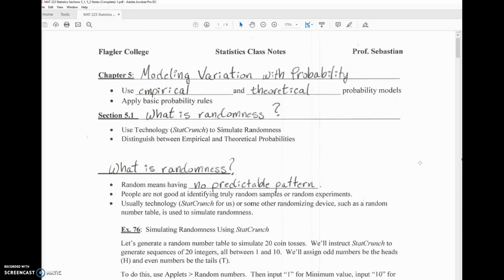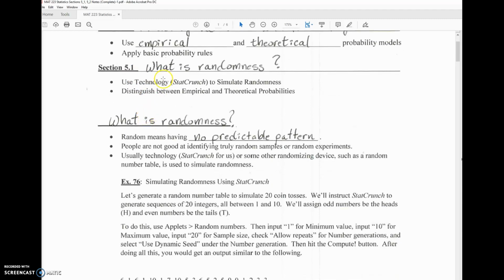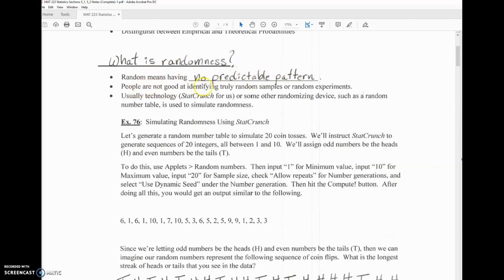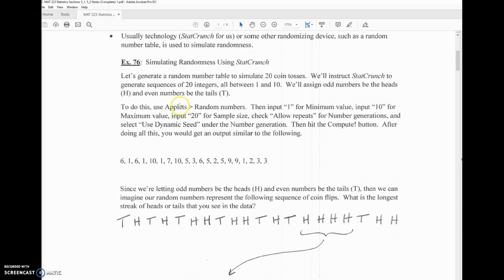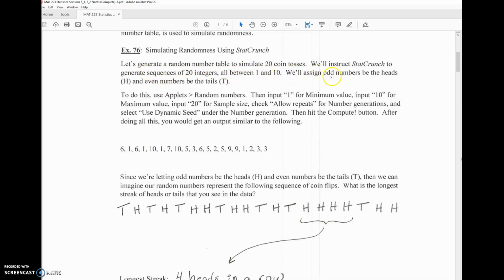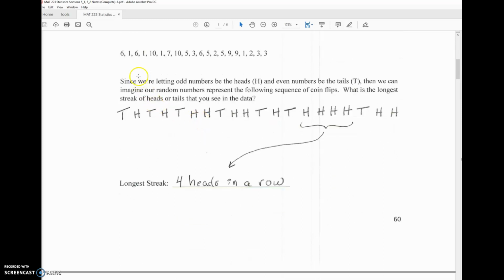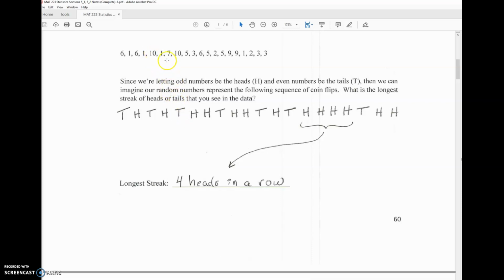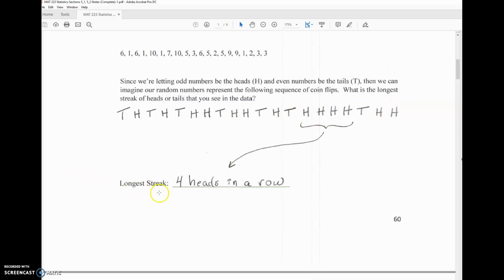Statistics (Sebastian) - Class Notes Page 60